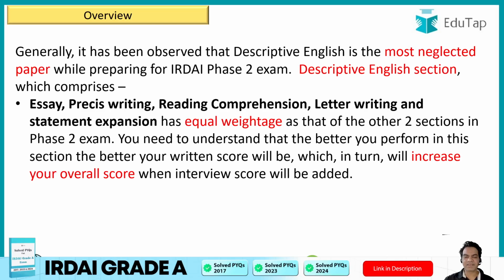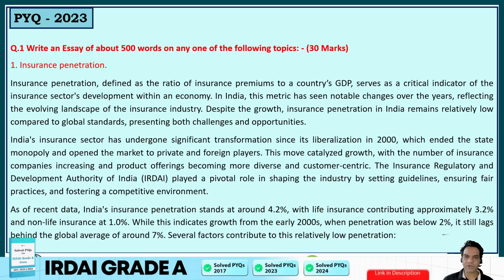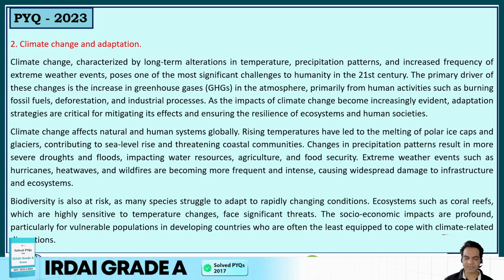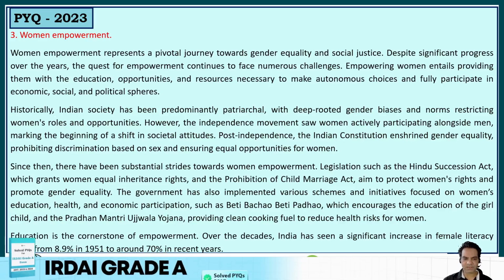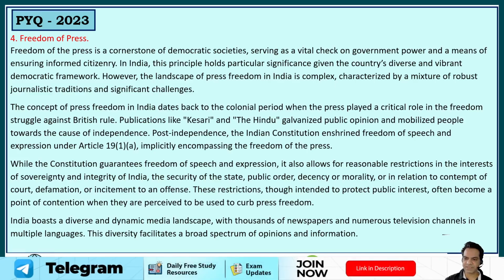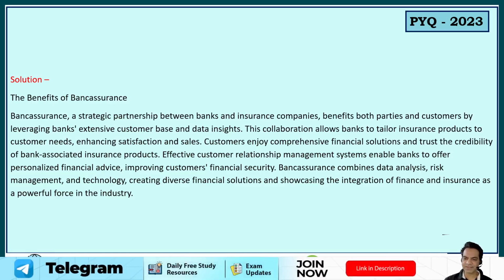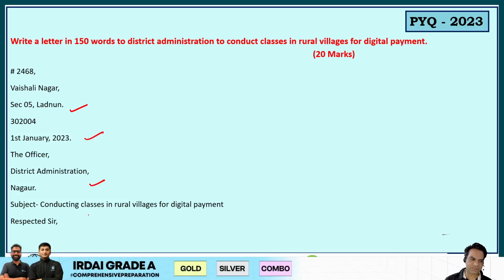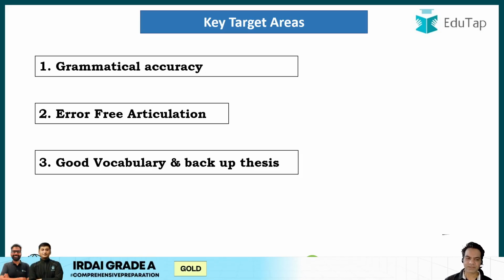IRDAI Assistant Manager Previous Year Paper | IRDAI Grade A Phase 2 Descriptive English Solved PYQ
Where To Find IRDAI Grade A Descriptive English Solved Paper?
Where Can I Find IRDAI Previous Year Question Paper?
How To Access IRDAI Grade A Previous Year Question Paper?
Where Can I Download IRDAI Assistant Manager Previous Year Question Paper?
How To Get IRDAI Assistant Manager Previous Year Question Paper Phase 2?

In this video, we will solve the IRDAI Grade A Descriptive English section from the 2023 exam, with detailed step-by-step explanations to help aspirants understand the concepts, logic, and time-management techniques. We’ll cover the difficulty level (both question-wise and section-wise), types of questions asked, and highlight any changing trends. You'll also learn which questions to attempt or skip, along with the best-solving methods, shortcuts, and tricks. A complete topic-wise distribution of the section is also discussed to help refine your preparation for upcoming IRDAI exams.

Download our e-book, which contains solved previous year papers to help you understand the exact level and pattern of the IRDAI Grade A Phase 1 and Phase 2 exams.